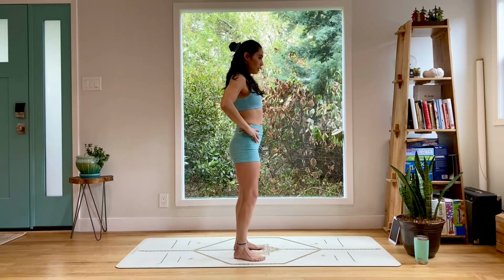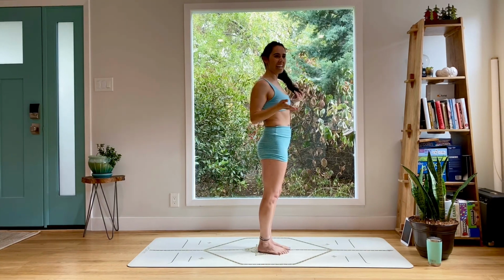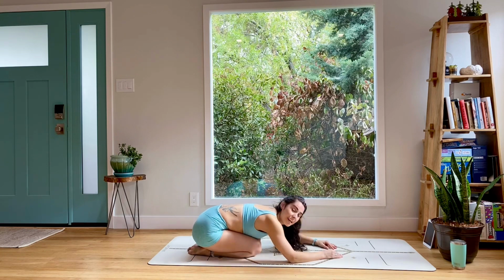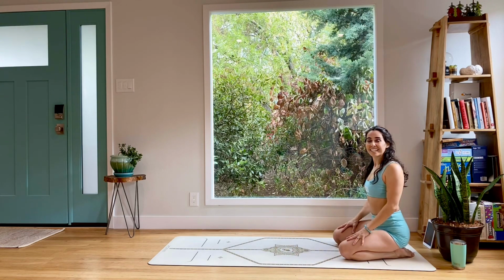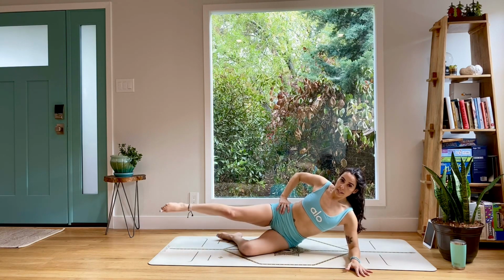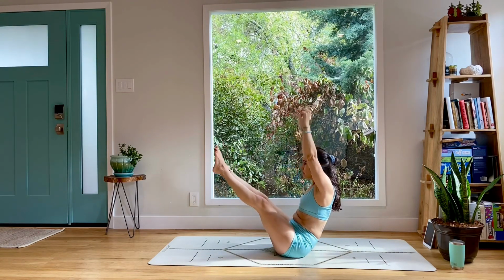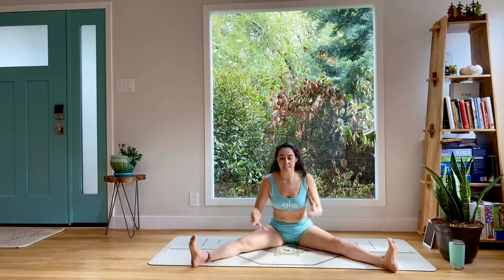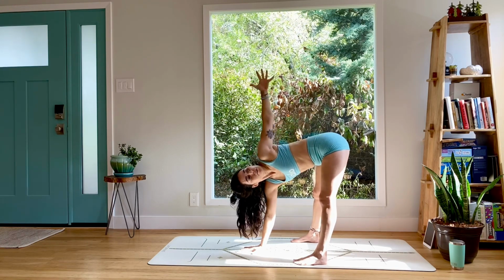PILATES STRONG BODY 🤖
More creative, and strengthening body work. Mobility, Core, and total body strength in a fun flowy way.